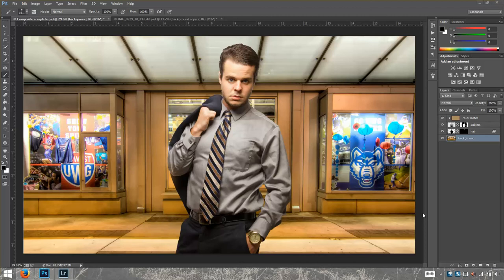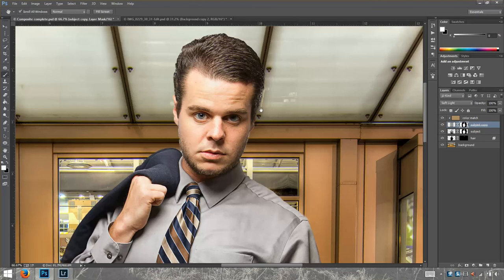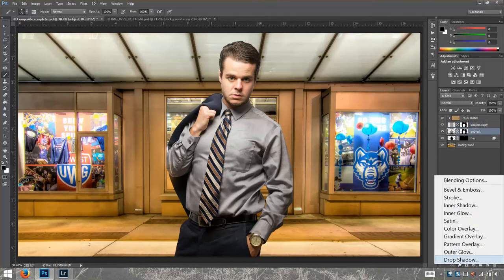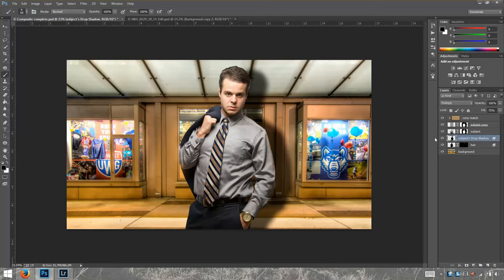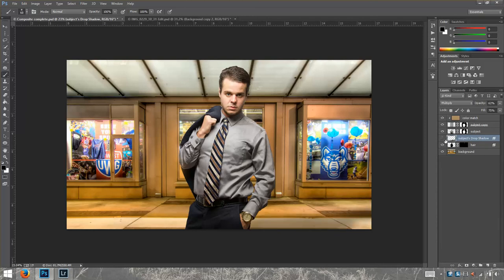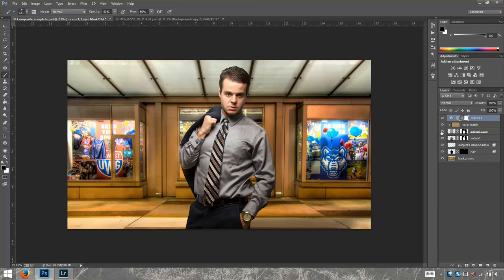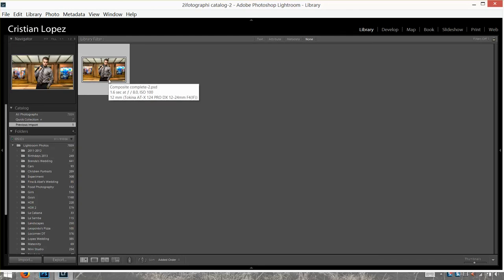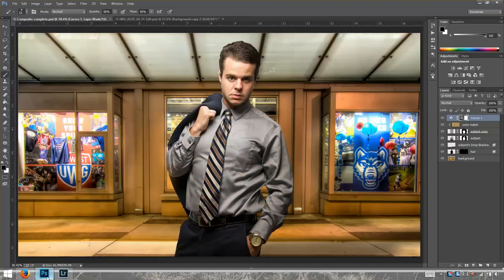Creating a Composite in Photoshop cc part 3 (Highpass filter, drop shadow, ligthing effects)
This is part 3 of our composite series. in this video I'll demonstrate how to add sharpening using a highpass filter, also how to create a drop shadow to make our composite more photo realistic and finally some lighting techniques using curves.